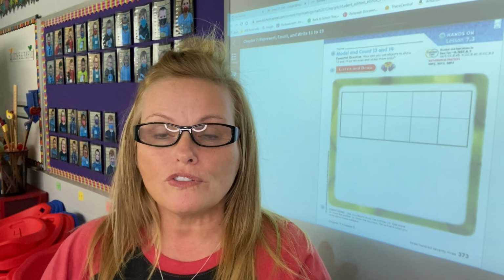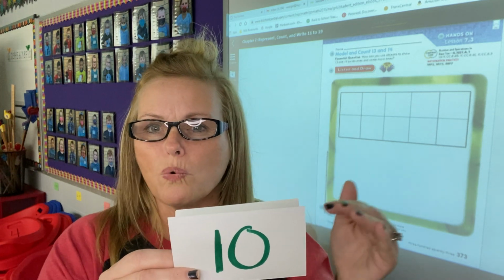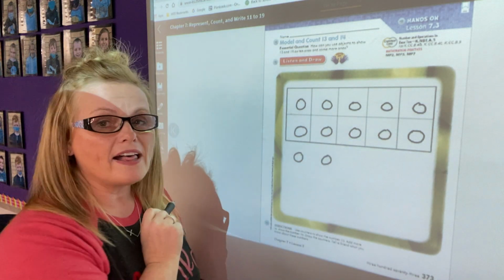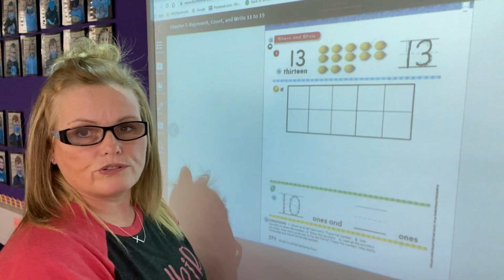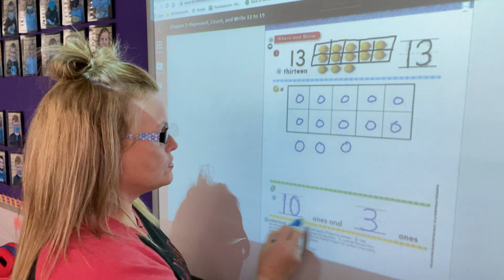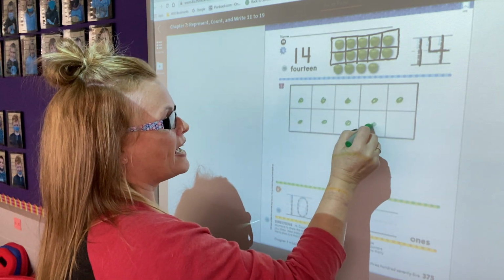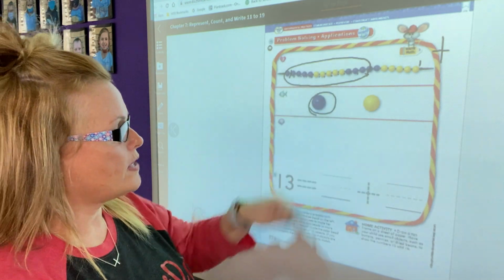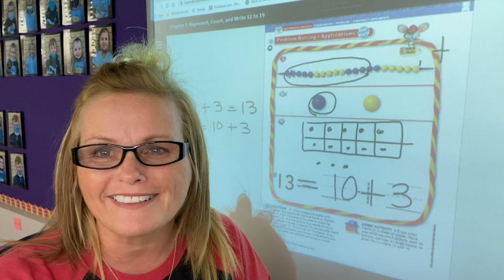Math Lesson 7.3